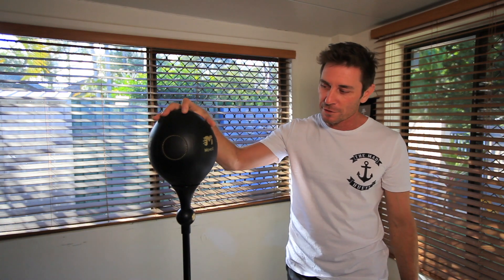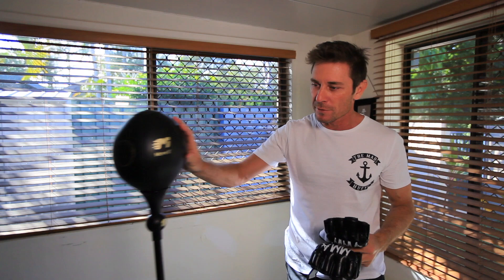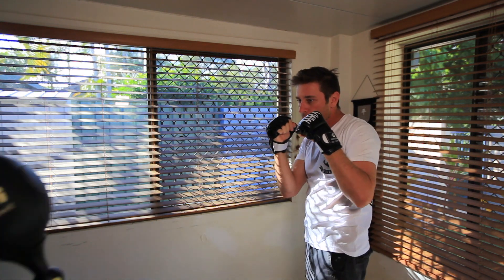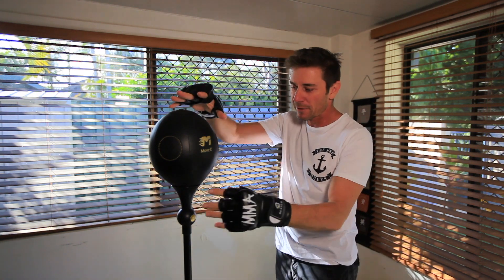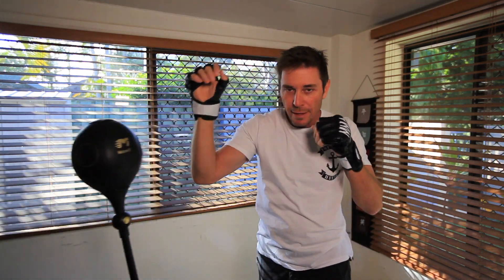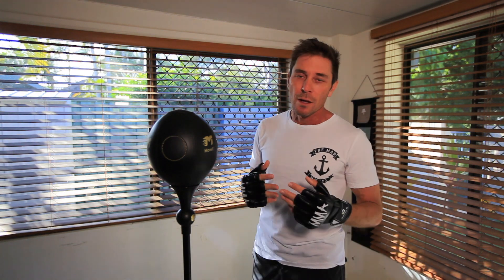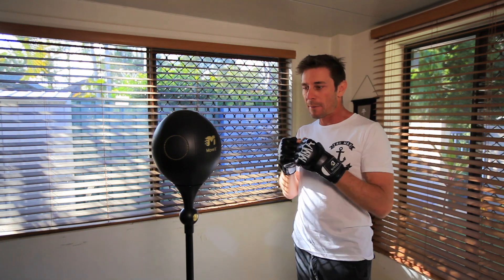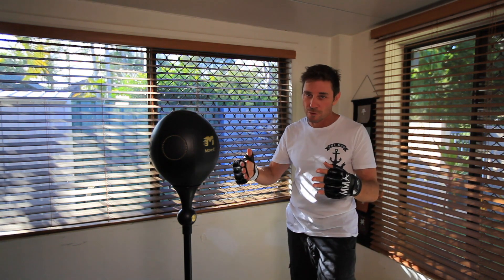Move It Speed Smart Reflex Punching Bag Review - Detailed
The Move It Speed Smart Reflex Punching Bag is great for working on improving your punching coordination and speed. The movement of the bag is rhythmic, allowing the fighter to time the punches perfectly. The app that accompanies it is great at keeping you coming back for mare as you try to improve your scores. This bag is all about coordination, speed and accuracy of your punches. I give it 5 stars.